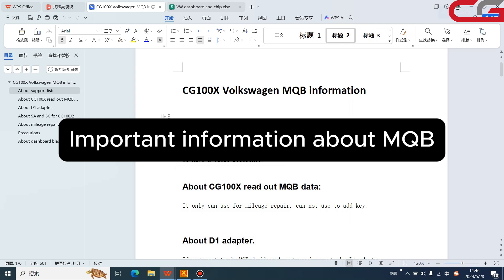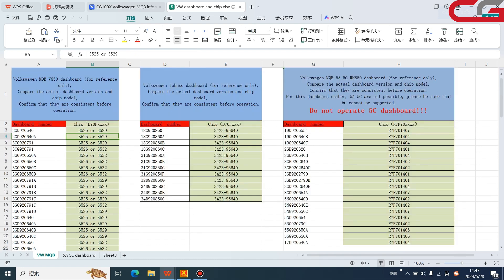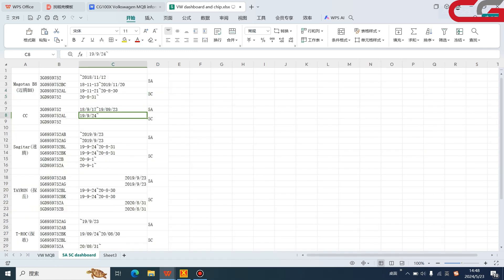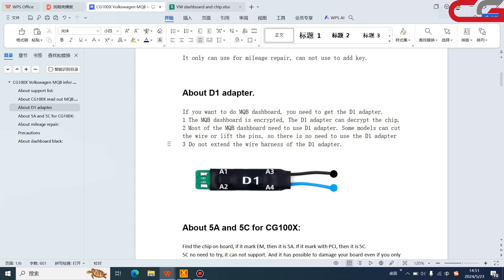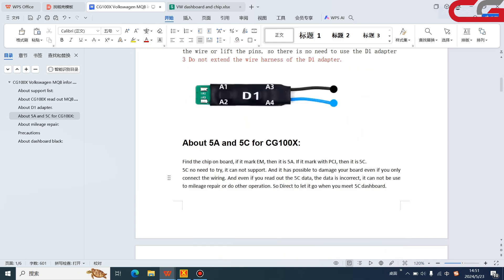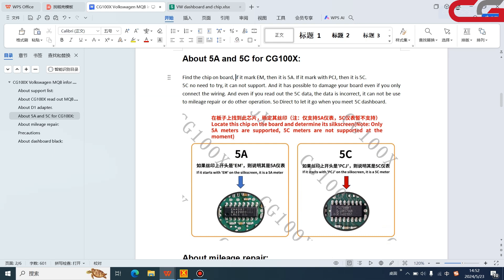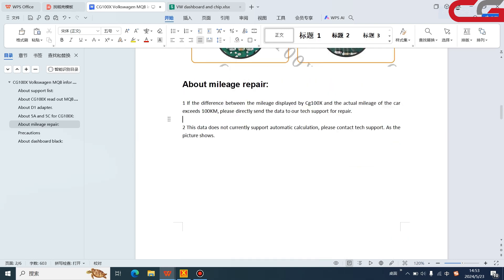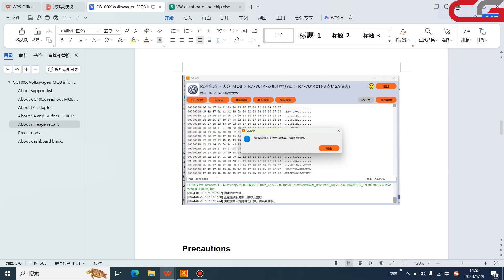CG100X MQB Mileage Correction Info. Car List Calculation Black Screen- OBDII365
CG100X VW Audi MQB mileage correction supported cluster number, chip type, about D1 adapter, black screen problem etc info.

CG100X only repair/correct mileage for MQB, cannot do keys.

Carefully compare the year and number of the dashboard, if there are different, contact customer service to confirm.

 After removing the dashboard modules, compare the wiring diagram, if the solder joints are the same then proceed directly.
If need CG100X chip list, contact obdii365.com customer service or check